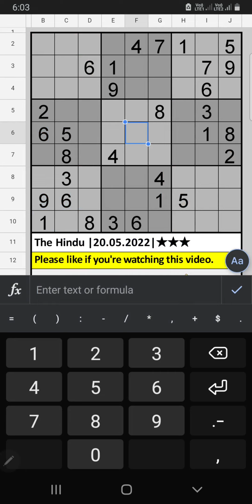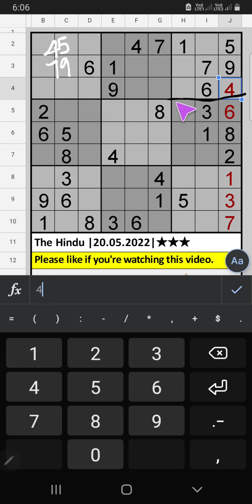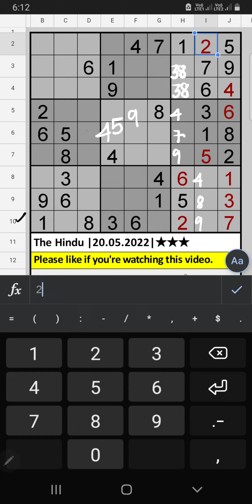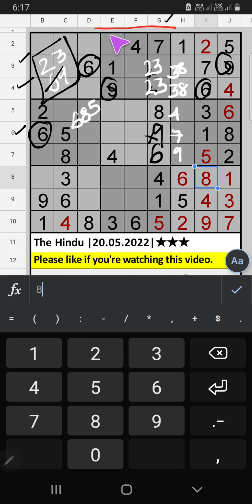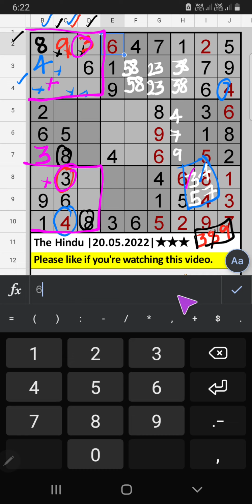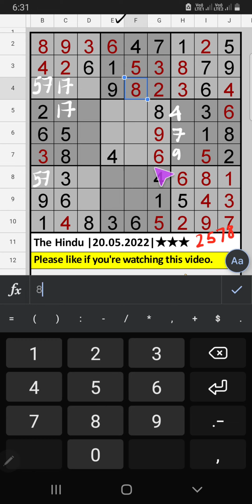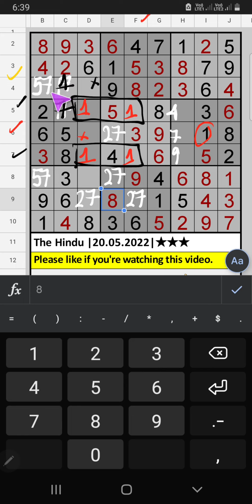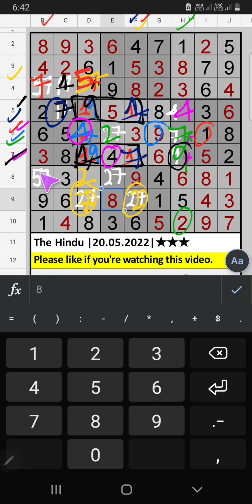🔊How to Solve The Hindu 3 Star Sudoku Step by Step Solution for Beginners | 20.05.2022 | Level ★★★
Today The Hindu Newspaper ​​​ Sudoku​​​ 2 Star Step by Step Solution for May 19, 2022 |
Difficulty Level ★★
19 May 2022
18 May 2022
🔊🔴How to Solve The Indian Express |Very Hard Sudoku | Step by Step Solution | 4838 | 5s | 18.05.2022